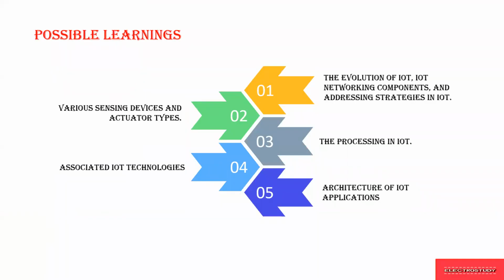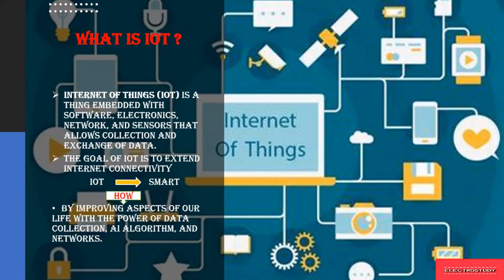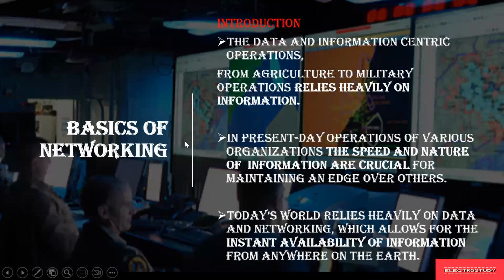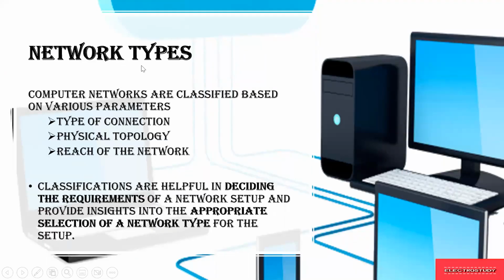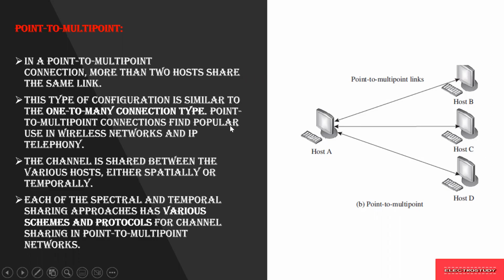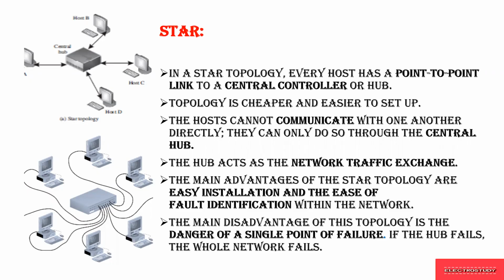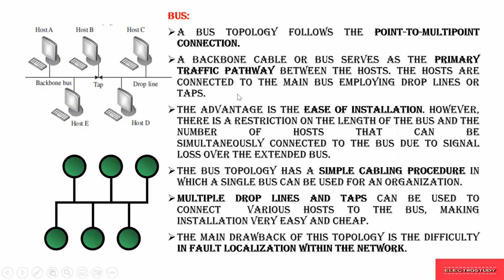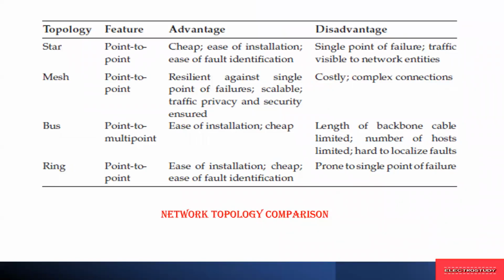IoT Explained | What is the Internet of Things & How It Works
Curious about the Internet of Things (IoT)?

In this beginner-friendly video, we’ll break down:

✔️ What IoT really means
✔️ How smart devices communicate and collect data
✔️ The role of embedded technology
✔️ Real-world applications of IoT
✔️ Basics of IoT networking and topologies
This is the perfect starting point for students, tech enthusiasts, or professionals exploring the world of connected devices and digital transformation.